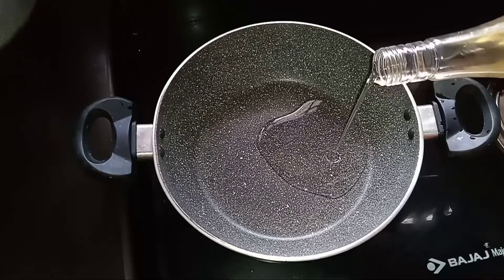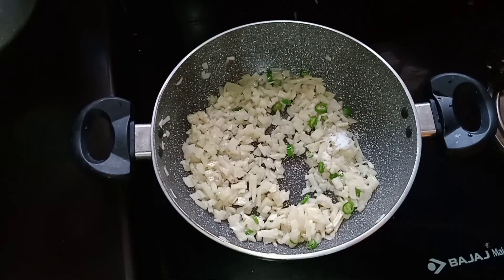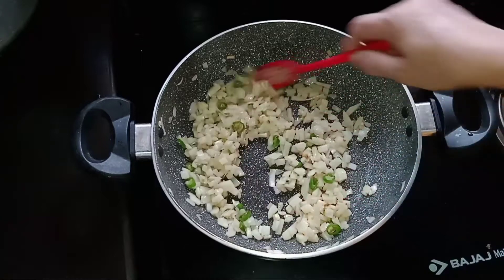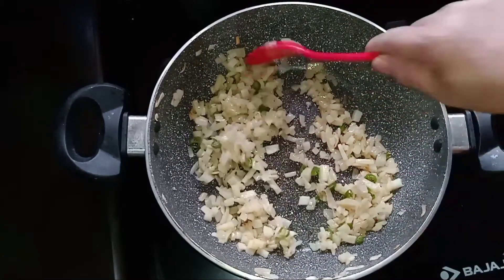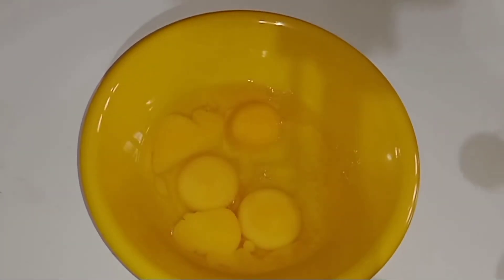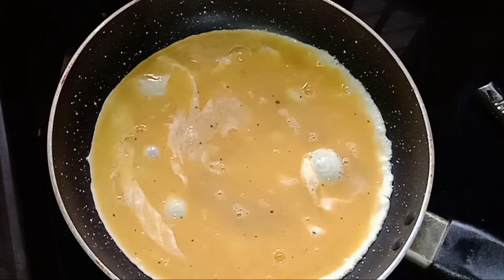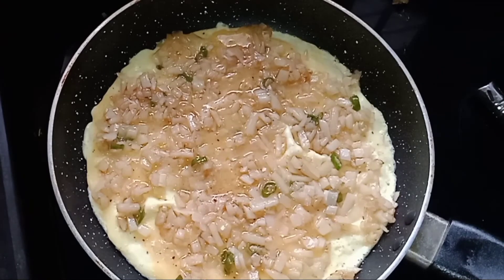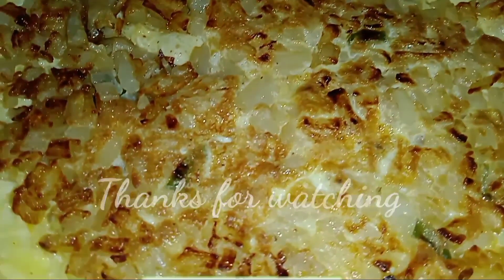Potato Omlette recipe || ഉരുളക്കിഴങ്ങ് Omlette || easy potato egg omlette recipe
Potato Omlette || ഉരുളക്കിഴങ്ങ് Omlet

Incredients

chilly -1 nos
pepper powder -1/2 tsp
salt

optional
chilly sause -1 tsp
tomato souse -1tsp